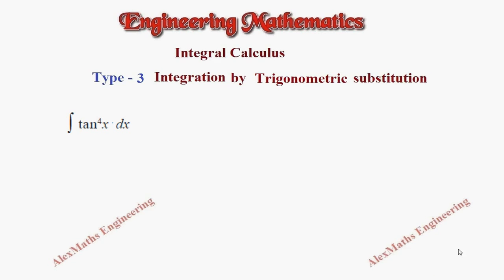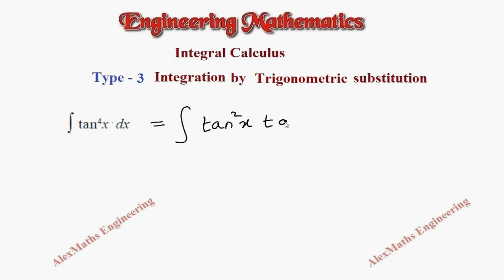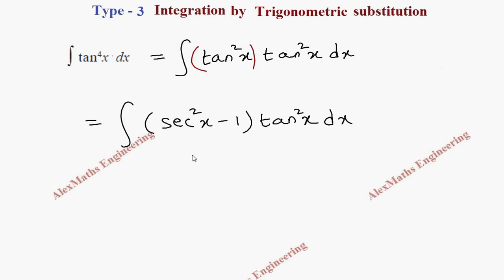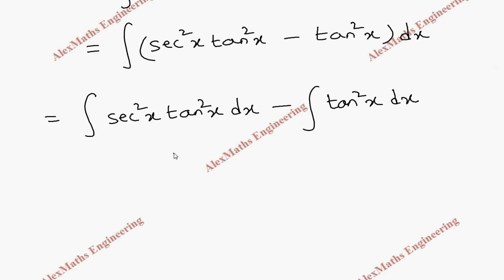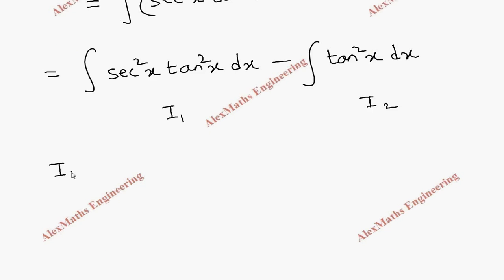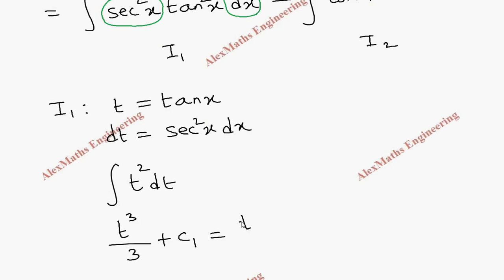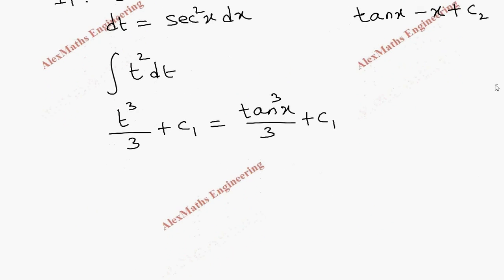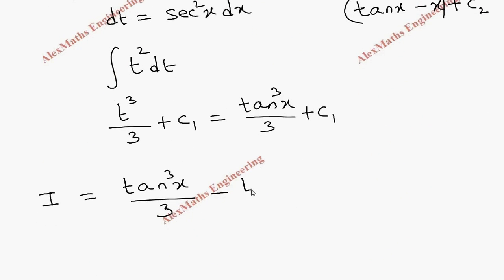Integration by Tigonometric Substituition Type 3 Part 10 Integral Calculus EngineeringMathematics